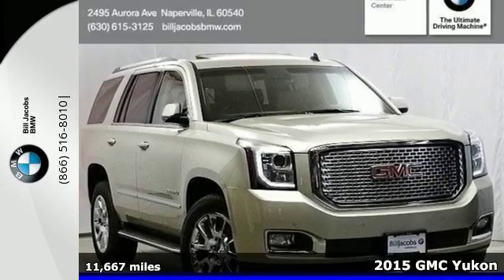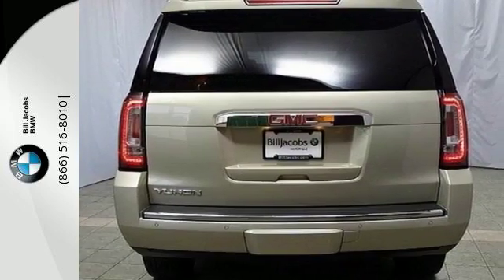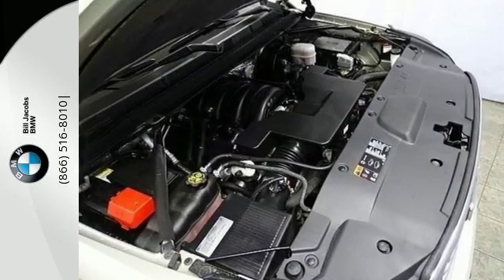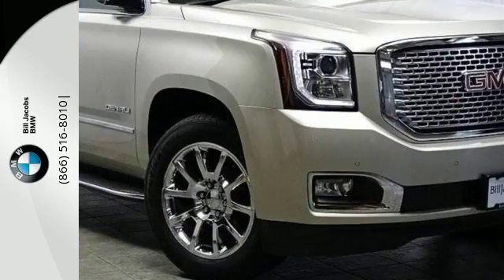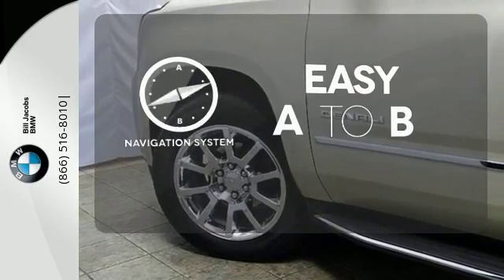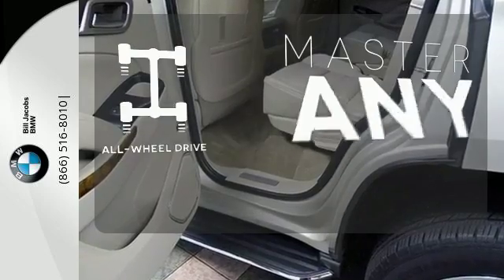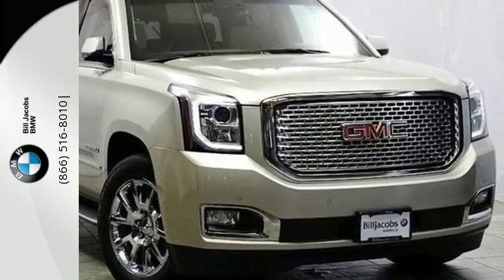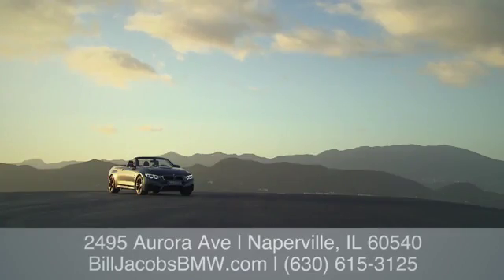2015 GMC Yukon Naperville IL Aurora, IL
Year: 2015
Make: GMC
Model: Yukon
Trim: Denali
Engine: 8 Cyl - 6.2L
Transmission: Automatic
Color: Champagne Silver Metallic
Interior: Cocoa/Dune
Mileage: 11667
Stock #: 11431PA
VIN: 1GKS2CKJ3FR165107
**1 OWNER CLEAN CARFAX**, *NAVIGATION**, **SUNROOF/MOONROOF**, **BLUETOOTH**, **BALANCE OF FACTORY WARRANTY**, **DRIVERS ASSISTANCE PACKAGE**, **LEATHER**, and **3RD ROW SEATS**. Driver Alert Package (Safety Alert Seat), 10 Speakers, 3rd row seats: split-bench, AM/FM radio: SiriusXM, Blind spot sensor, Head-Up Display, Heated front seats, Heated rear seats, MP3 decoder, Navigation System, Power Rear Liftgate, Power Tilt-Sliding Sunroof w/Express-Open/Close, Rear air conditioning, Rear Seat DVD Entertainment System, Remote keyless entry, Side Blind Zone Alert w/Lane Change Alert, Split folding rear seat, Universal Home Remote, Ventilated front seats, and Wheels: 20 x 9 Chrome. Creampuff! This charming 2015 GMC Yukon is not going to disappoint. There you have it, short and sweet! GMC has established itself as a name associated with quality. This GMC Yukon will get you where you need to go for many years to come. This SUV is nicely equipped with features such as Driver Alert Package (Safety Alert Seat), **1 OWNER CLEAN CARFAX**, **3RD ROW SEATS**, **BALANCE OF FACTORY WARRANTY**, **BLUETOOTH**, **DRIVERS ASSISTANCE PACKAGE**, **LEATHER**, **SUNROOF/MOONROOF**, *NAVIGATION**, 10 Speakers, 3rd row seats: split-bench, AM/FM radio: SiriusXM, Blind spot sensor, Head-Up Display, Heated front seats, Heated rear seats, MP3 decoder, Navigation System, Power Rear Liftgate, Power Tilt-Sliding Sunroof w/Express-Open/Close, Rear air conditioning, Rear Seat DVD Entertainment System, Remote keyless entry, Side Blind Zone Alert w/Lane Change Alert, Split folding rear seat, Universal Home Remote, Ventilated front seats, and Wheels: 20 x 9 Chrome. brbrPlus, the Bill Jacobs Auto Family has grown into one of the most respected businesses in the Chicagoland Area. We feature one of the largest selections of Certified BMW s and Pre-Owned vehicles in the Midwest. We boast a BRAND NEW STATE-OF-THE-ART FACILITY with unparalleled accommodations, developed to be one of Illinois' most environmentally advanced dealerships according to LEED guidelines. Here at Bill Jacobs BMW we offer complimentary BMW Courtesy vehicles while you service your vehicle, and our car wash is open and available to you six days a week. If you are looking to purchase from out of state, we are less than 30 minutes from either Chicago airport.

Address:
2495 Aurora Ave